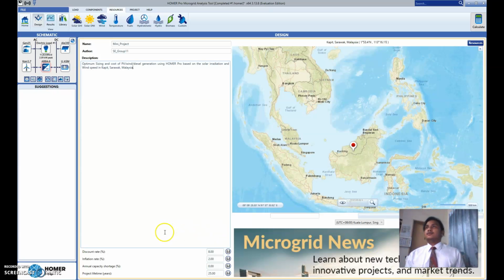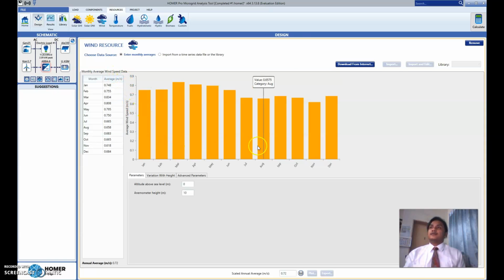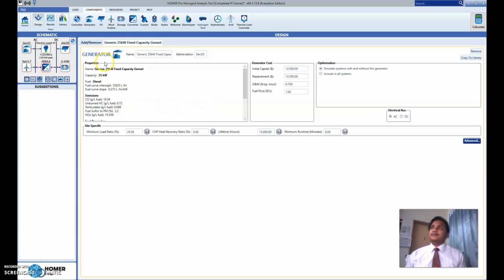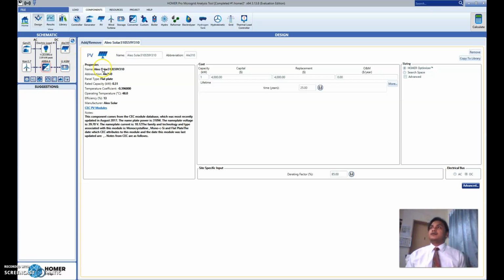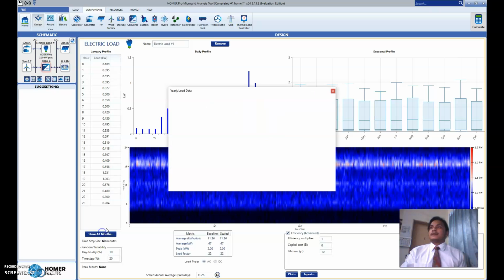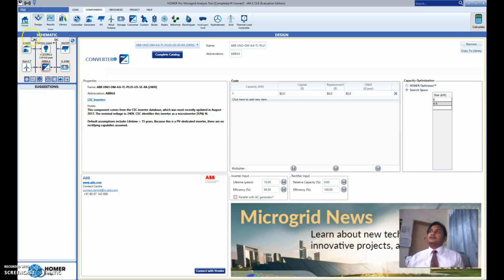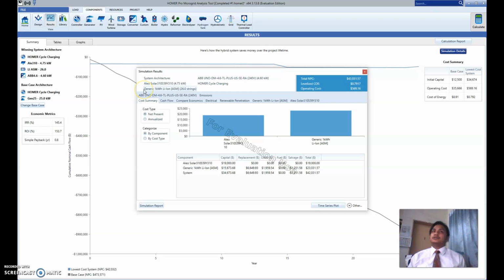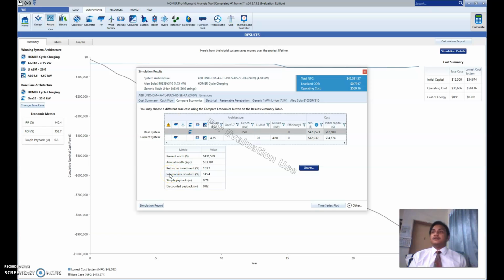Off-Grid Hybrid PV/Wind Power System using HOMER Pro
Title: "OPTIMUM DESIGN OF AN OFF-GRID HYBRID PV/WIND POWER SYSTEM FOR REMOTE MOBILE BASE STATION"

Using the HOMER Pro software.

Type of Component used:
- Photovoltaic: ABB Trio-50.0 with Generic PV
- Wind Turbine: Xzeres Skystream 3.7 [2.4 kW]
- Converter: ABB Uno4.2
- Storage: Generic 1kWh Li-Ion [ASM]